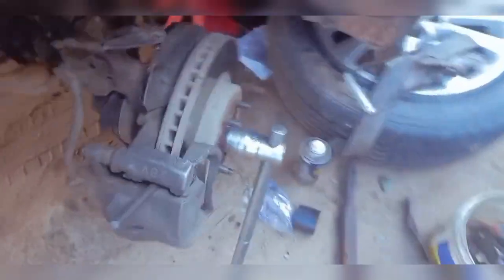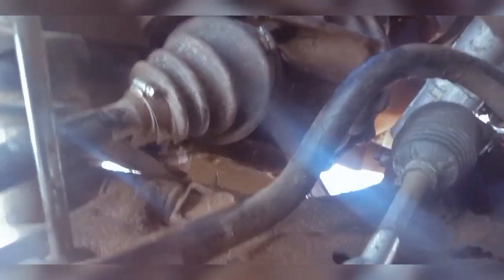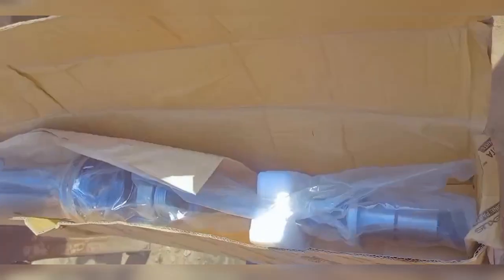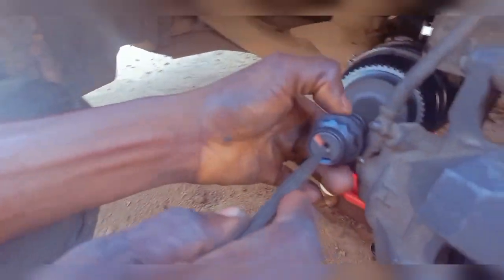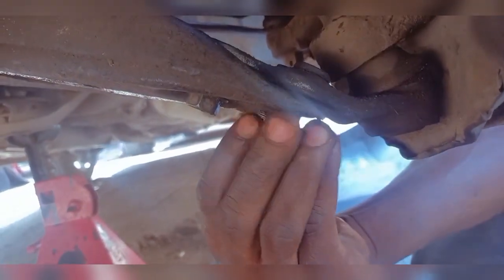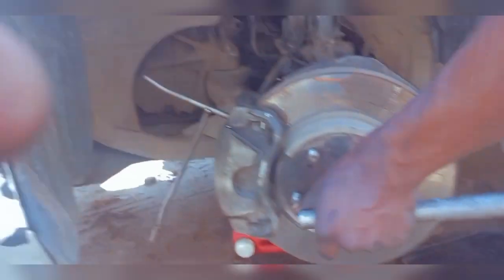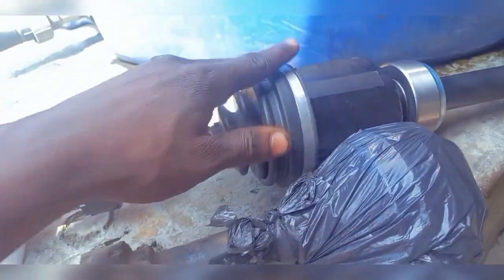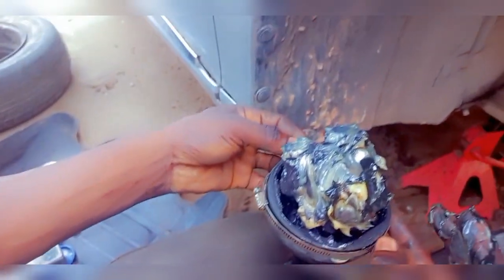AXLE REPLACEMENTS FOR TOYOTA OR LEXUS SEDAN. ES350.